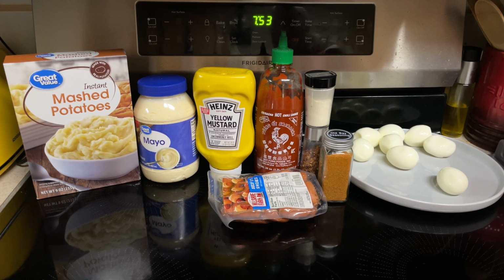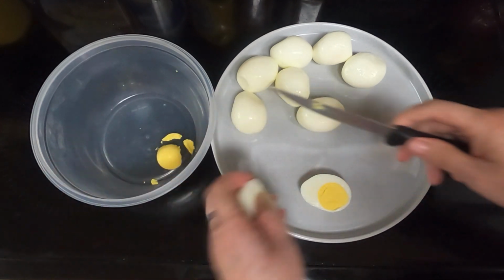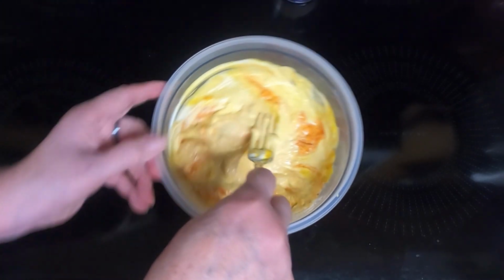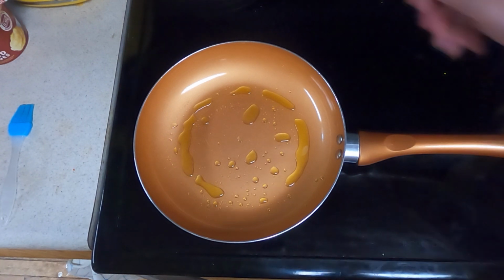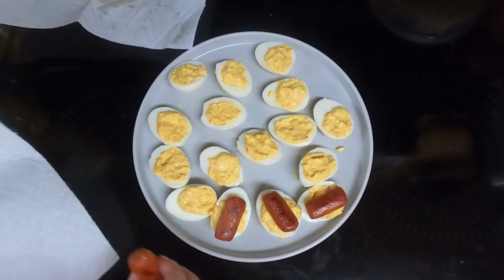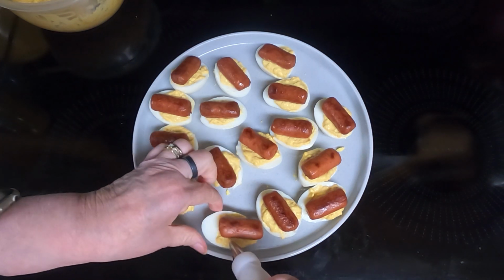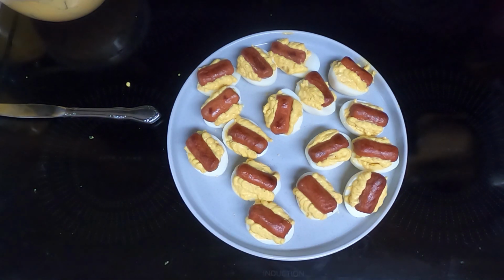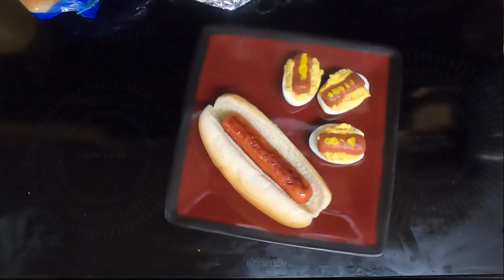Hot Dog Deviled Eggs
Hot Dog Deviled Eggs, deviled eggs that look like hot dogs in a bun . Cute and tasty .  Definitely a trick egg

👉Aokeo microphone stand

👉 dji microphone system

Cooking Equipment:

👉 induction copper pans

👉 vancasso sesame dot dinner plates

👉 decorating piping tips

👍🏻 Turntable (newer)

Recipe:
8 eggs , hard boiled and peeled
3/4 cup mayonnaise
1/4 cup mustard
1 Tb hot sauce
1/2 tsp garlic powder
1/2 tsp old bay
2 Tb dehydrated potato flakes
16 mini hot dogs
Mustard , relish , and celery salt for garnish
Cut eggs in half lengthwise , put whites on platter and yolks in a bowl . Put whites, covered in fridge until ready to assemble
Take your bowl of yolks , add mayo , mustard, hot sauce , garlic powder, and  old bay . Stir to combine , then mash to make smooth
Stir in potato flakes and mix to combine . The mixture will thicken slightly . Store in fridge for 1/2 hour to thicken mire. (Add more potato flakes  if needed , then add to piping bag )
Add some oil to a frying pan over medium high heat and add mini hot dogs . Cook to brown on all sides and heat through. Remove from heat.
Pipe filling into each egg white, slightly overfilling
Place a mini hot dog onto each egg. Pipe extra egg filling on sides of hot dog to look like a bun
Top each dog with a drizzle of mayo and a small spoonful of relish . Sprinkle some celery salt over the plate and serve